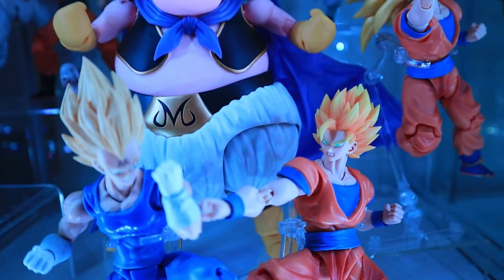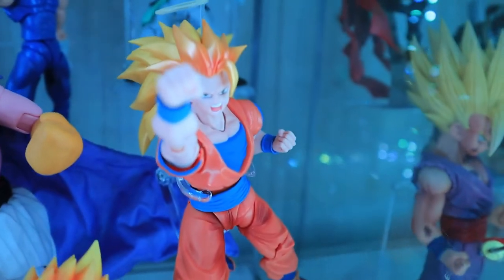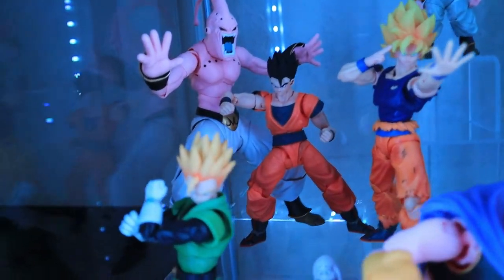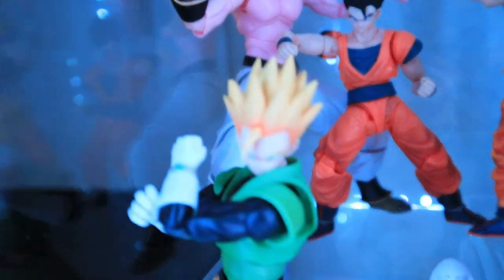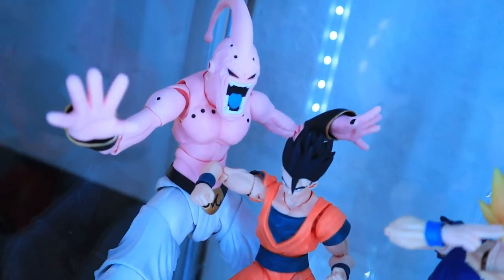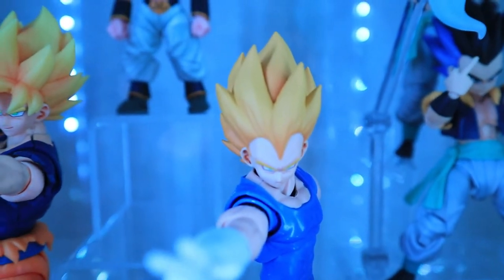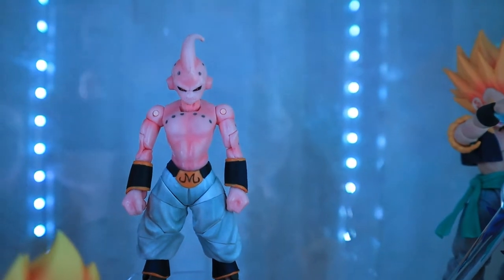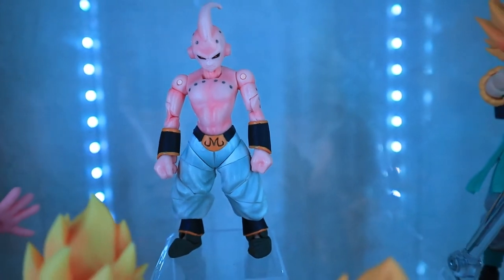Buu Saga Display!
Ending the "Z" Series Displays we have the Buu Saga Display!

If you're interested in any of the effect pieces shown in the video, you can find the creators here:

Wire Cloth Capes purchased from
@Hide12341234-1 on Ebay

Majin Vegeta Hair/face
Goku SSj Hair
Goku SSj2 Hair
@AJCustomfigures on IG
contact @DragonBallAdultCollector on IG for AJ Customs Inquiries

You can also join the Facebook Group, "Figuarts Collectors," for AJ Customs exclusives work